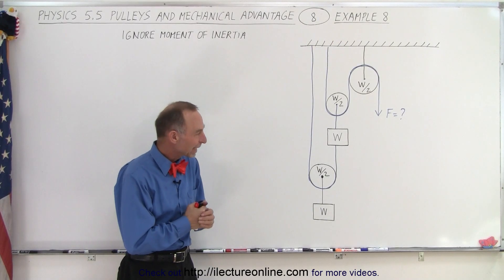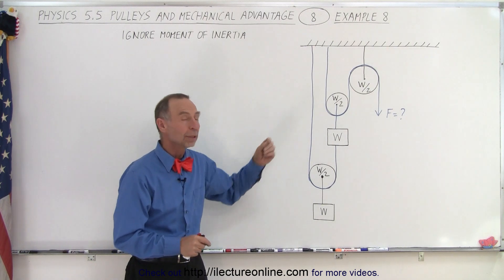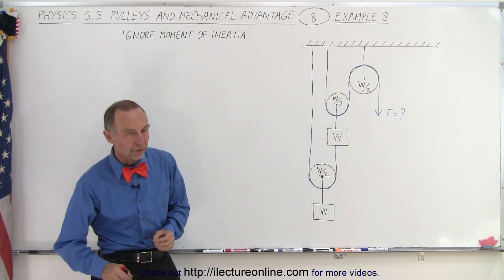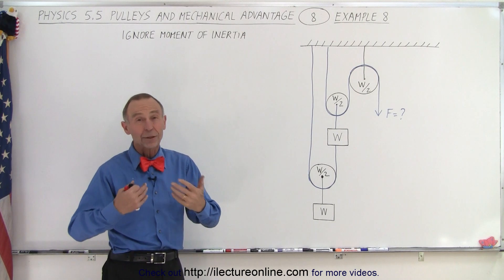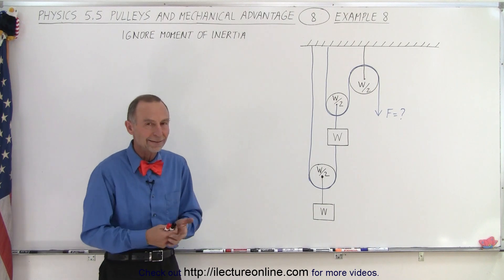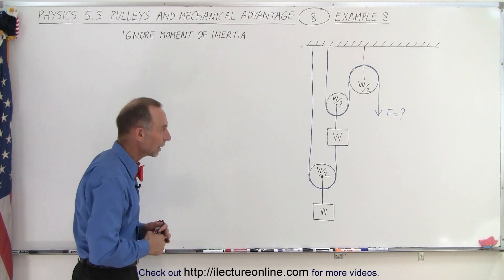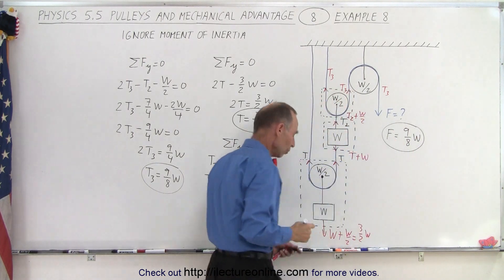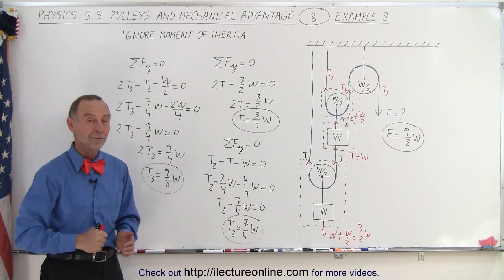Physics Ch. 5.5 Pulley's and Mechanical Advantage (8 of 10) Example 8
We will find F=? of a 3-pulley system attached to the ceiling with 2 masses of W ignoring moment of inertia. Ex. 8